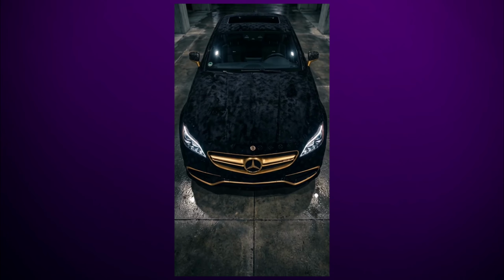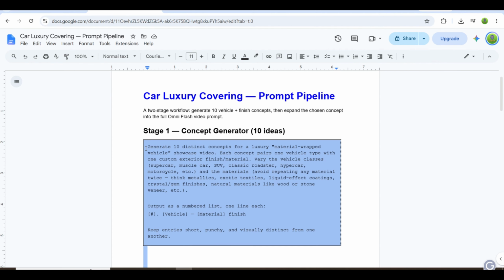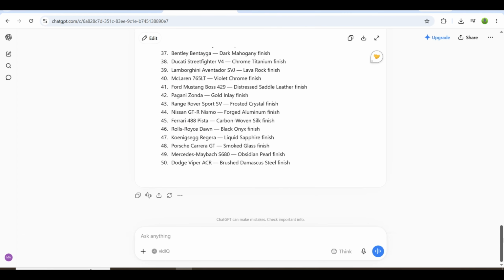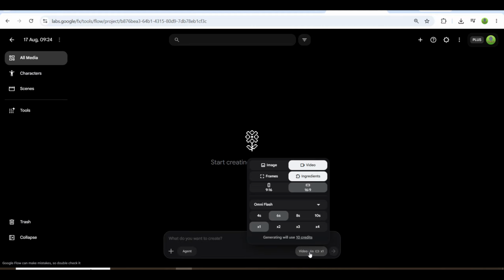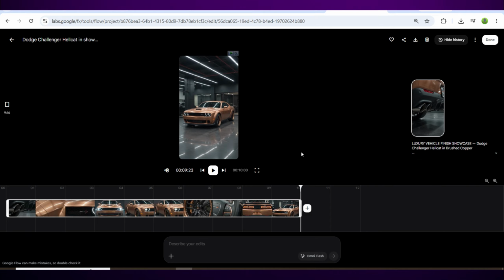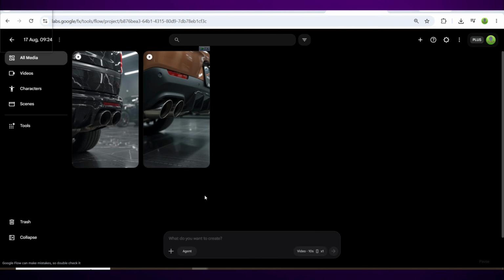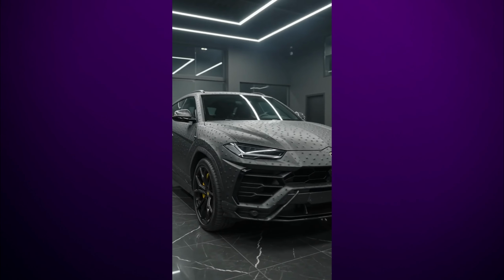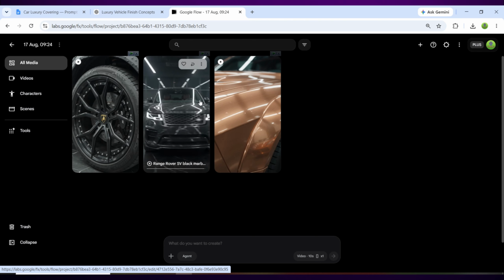AI Luxury Car Wrapping: How to Make Viral Videos for Free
Learn how to create stunning, viral AI luxury car wrapping videos for 100% FREE! In this complete tutorial, I’ll show you step-by-step how to transform any luxury car with realistic custom wraps using free AI tools—no paid software or editing experience required.

Whether you want to build a viral Instagram/TikTok page, grow a YouTube Shorts channel, or create content for clients, this free AI workflow will get you high-quality results fast!

🔥 WHAT YOU WILL LEARN IN THIS VIDEO:
✅ Finding the best luxury car models & prompts for AI
✅ How to generate ultra-realistic car wrapping designs for free
✅ Turning static AI car wrap images into 4K video animations
✅ Adding sound effects, music, and dramatic car angles
✅ Best export settings to go viral on YouTube Shorts, TikTok & Reels

🛠️ FREE AI TOOLS MENTIONED IN THIS VIDEO:
👉 Prompt Generator: [ChatGPT]
👉 Video Generator: [Google Flow]
👉 Free Editor:  CapCut]